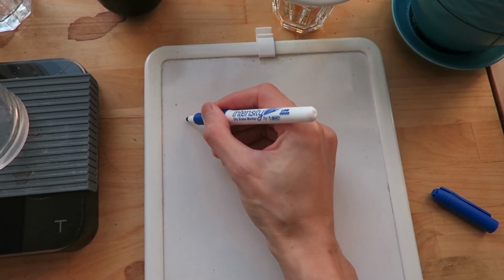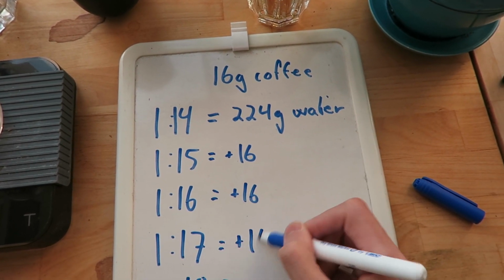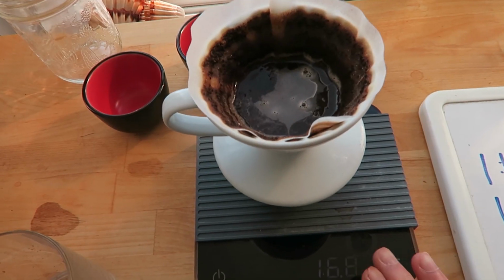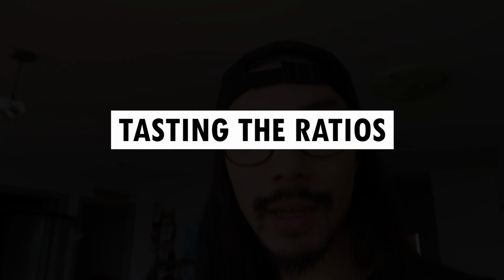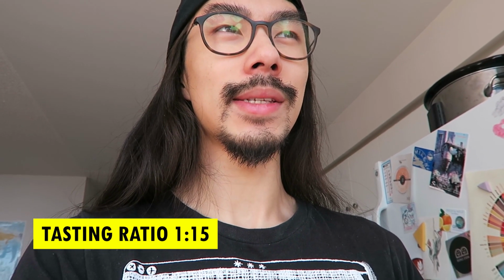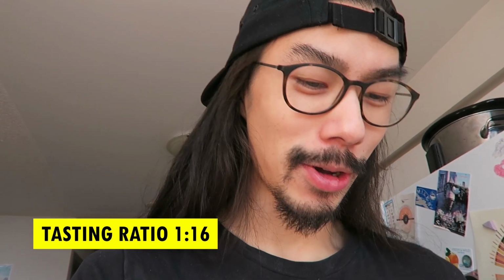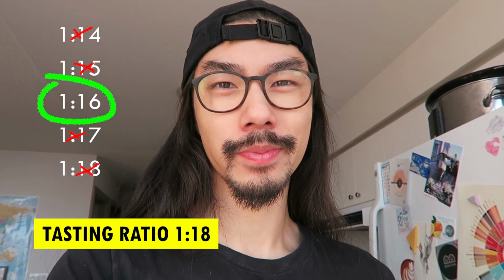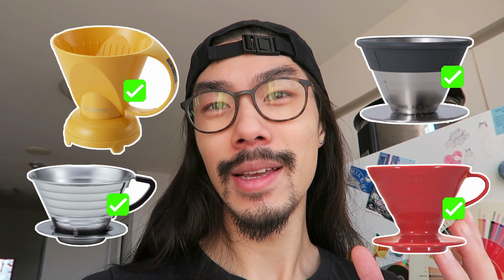Finding Your Perfect Pour-over Brewing Ratio!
Let me show you how to use brewing ratios and recipe tweaks to get a good cup of coffee!

Sometimes the beans, brewing method and personal preferences we have just don't align with the recipes we find online! In this video, I break down how you can find the ideal brewing ratio for a pour-over device that suits your tastes. This is a technique I would recommend doing with any new bag of beans to quickly hone in on a tasty brewing recipe before brewing too many subpar cups of coffee.

0:00 Intro
0:56 The Salami Method
3:45 Tasting The Brew Ratios
6:36 Suitable Brewing Devices For This Method
7:20 Outro

-   Mastering Everyday Coffee